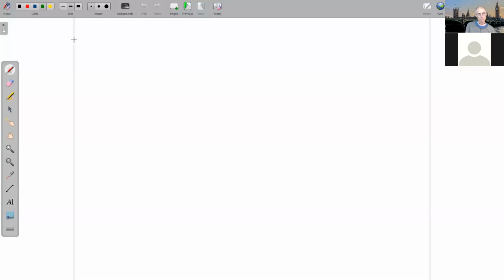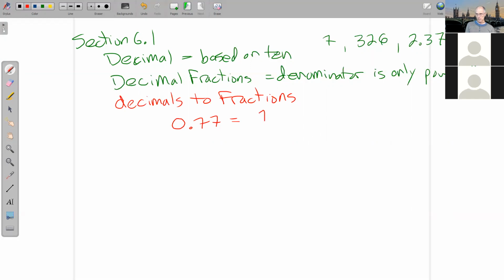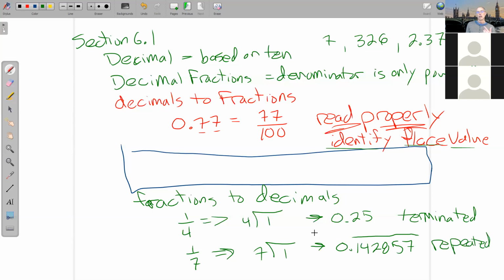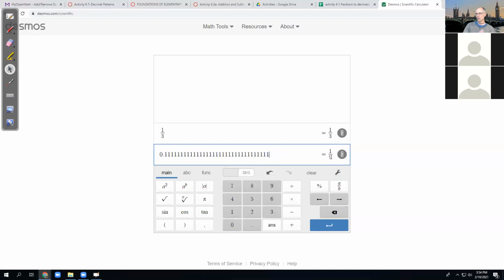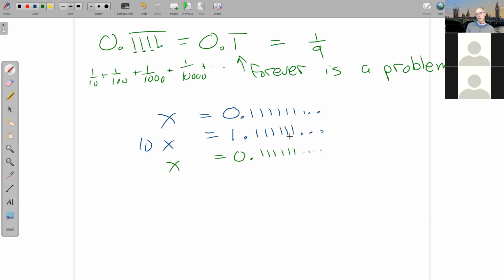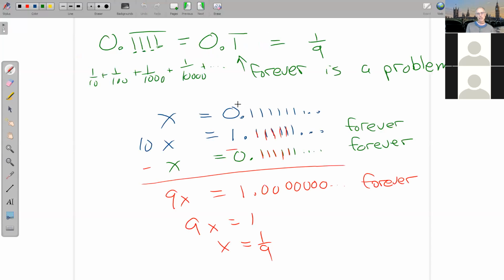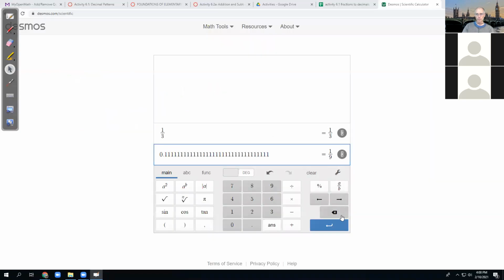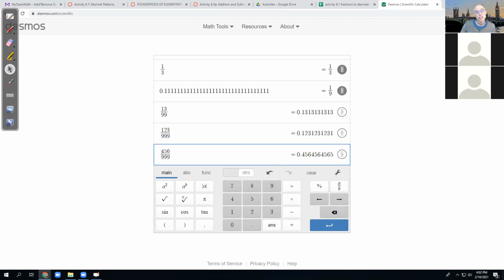MfEST 2 Section 6.1 Decimals to Fractions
Section 6.1 Converting Decimals to Fractions